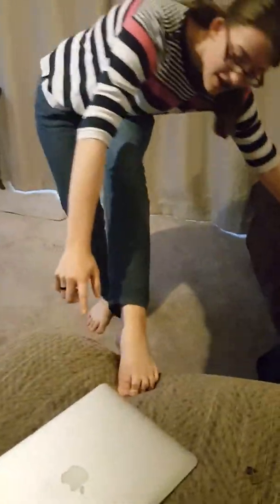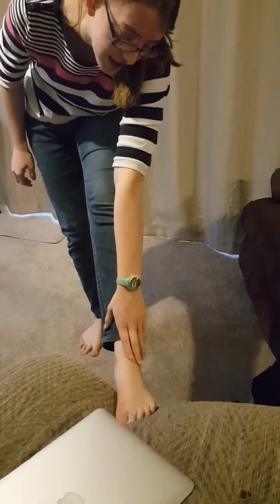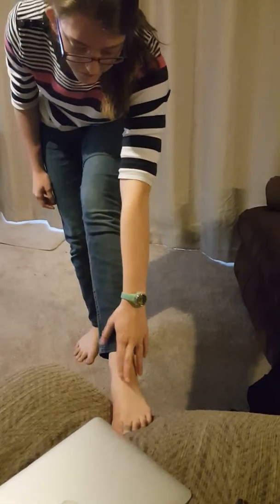Human Bones Lesson Part 1